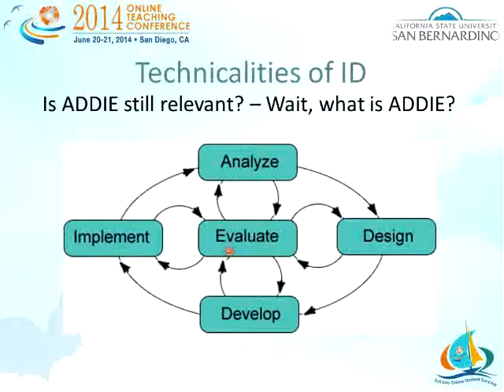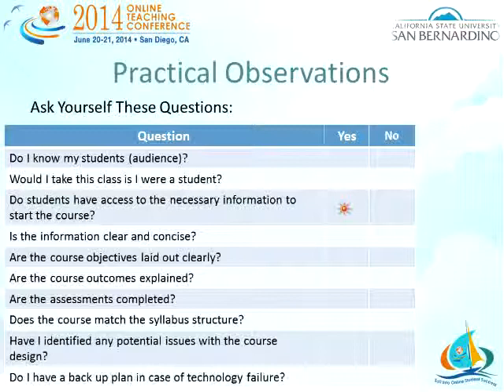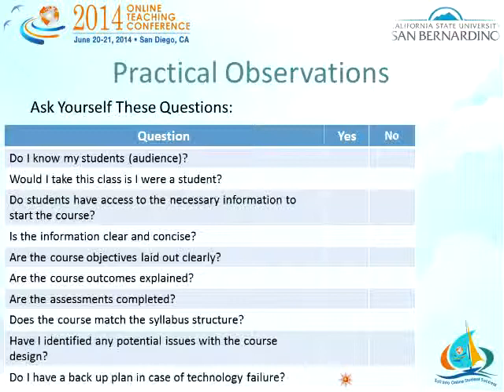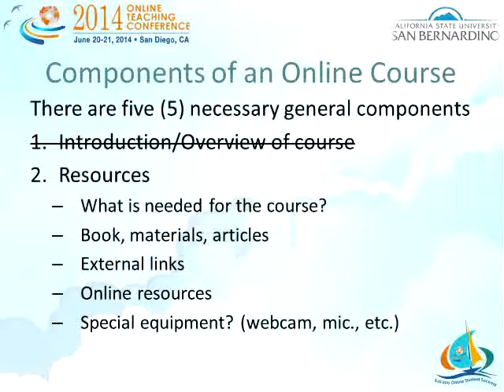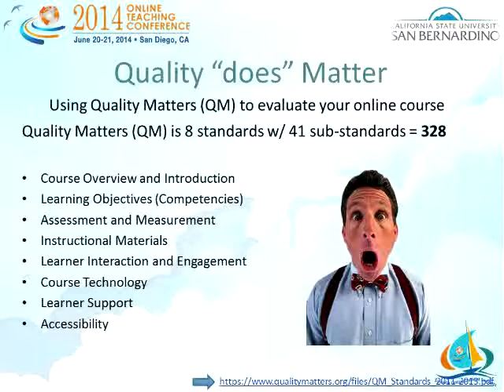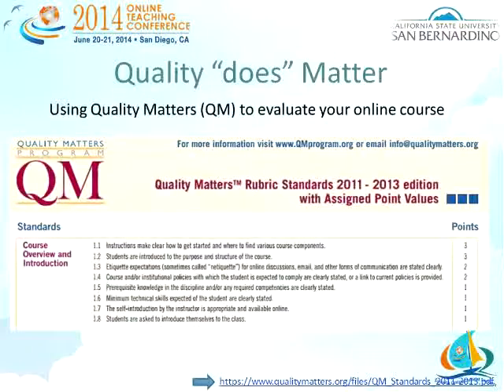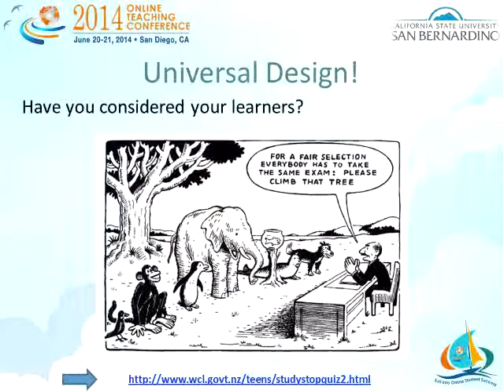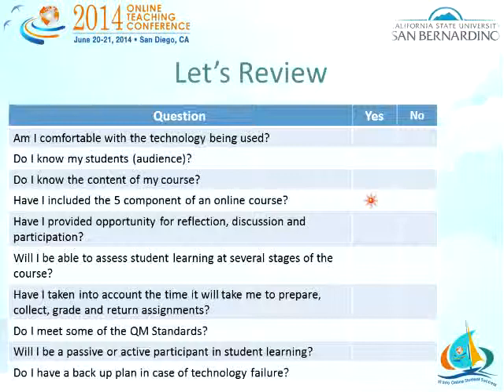You Are Teaching a Course Online! Did You Do It Right? (OTC14)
Strategies for student success, engagement, and a positive learning experience are presented. The session also covers about developing rapport with online students, as well as a list of Web tools that can be used for effective design of class activities and participation. With Mauricio Cadavid of CSU San Bernardino.